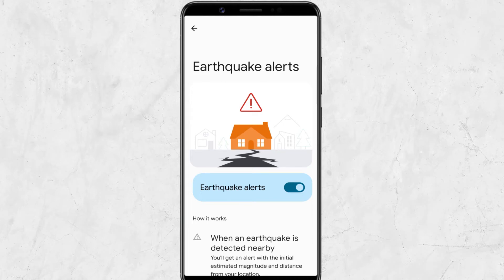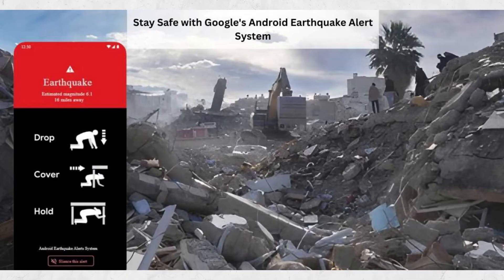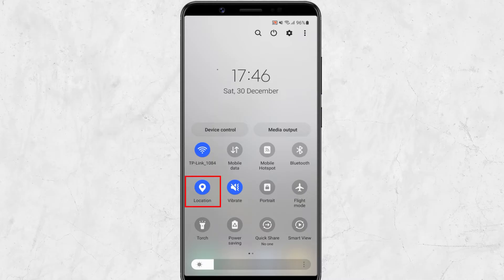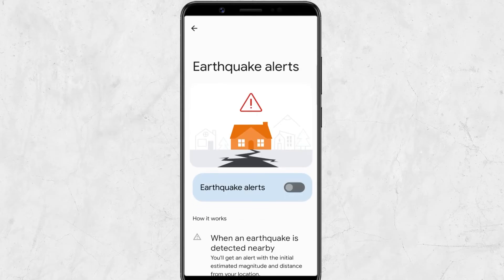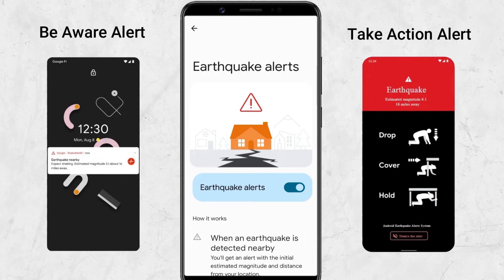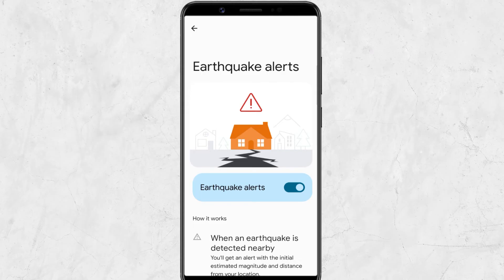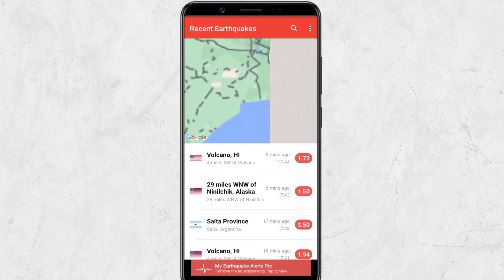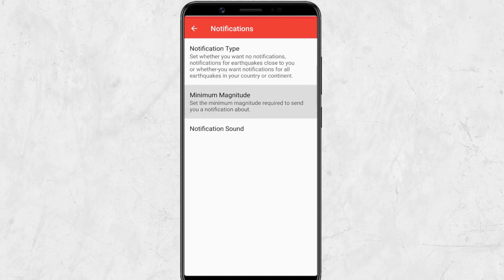How to Enable Earthquake Alert on Android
Google’s new system can turn your Android phone into an earthquake detector and alert you accordingly. The system uses the sensors in your phone like the accelerometer to sense an earthquake and warn you in advance. The system is available to all Android users who have Android 5 or higher. To get alerts, you need to have an internet connection and location settings on your phone. You also need to turn on the earthquake alert setting. This video shows how you can do this. 💡More tech tips on our second channel!